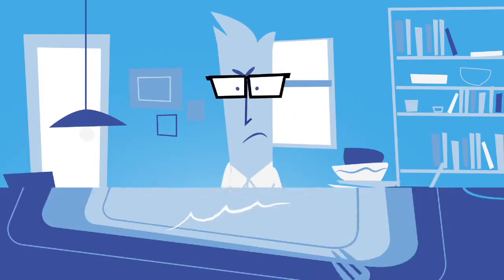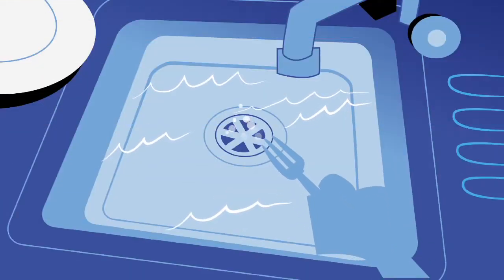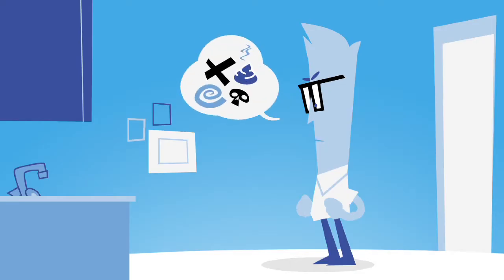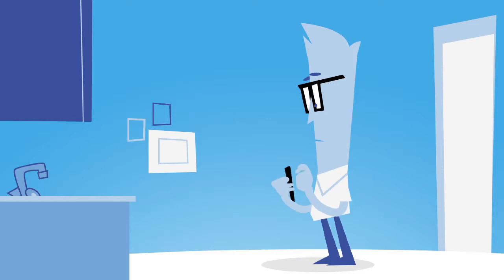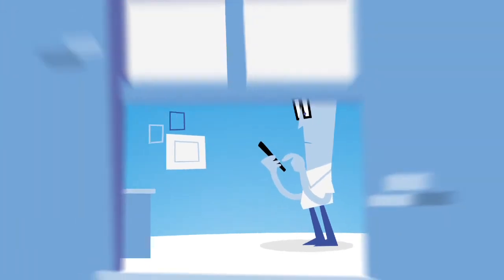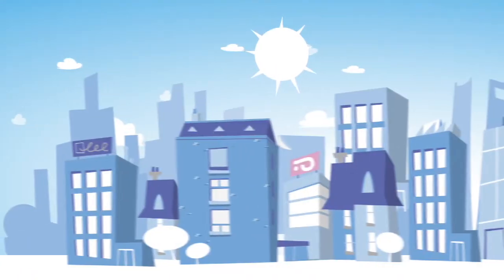Mila Episode 1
Animationsfilm für Mila von Coresyste,s